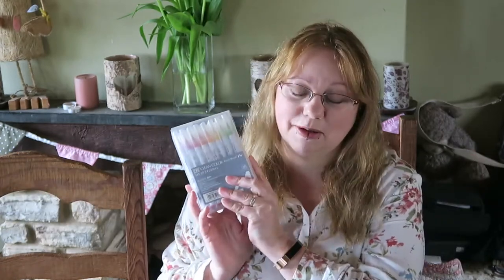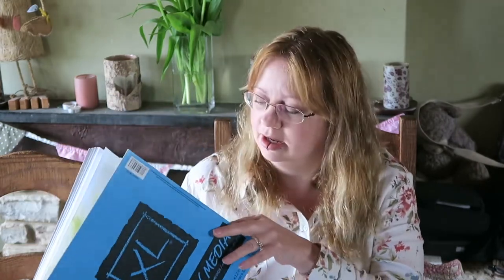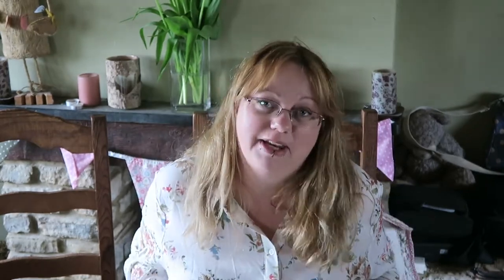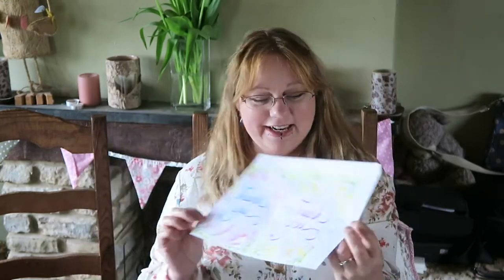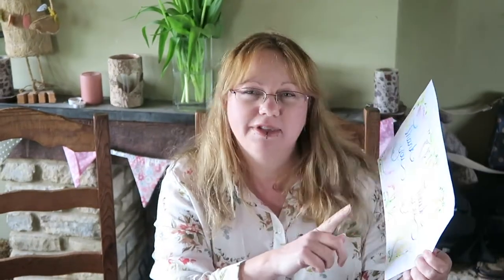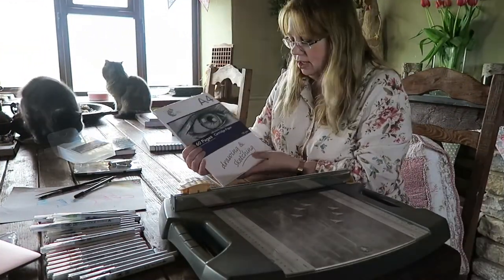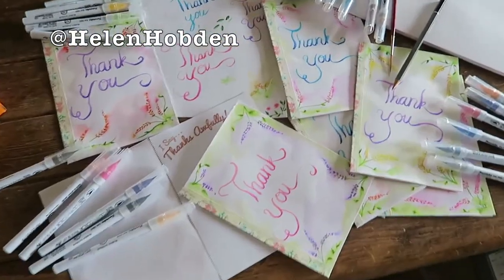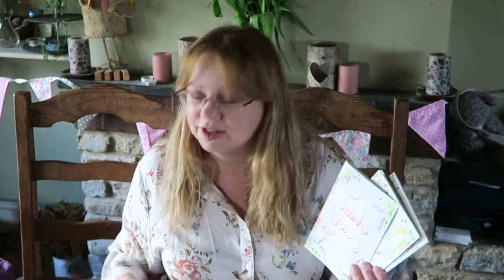Zig Kuretake clean color brush pens & making thank you cards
Trying out the Zig Kuretake clean colour real brush watercolour brush pens for the first time, and using them to make thank you cards!